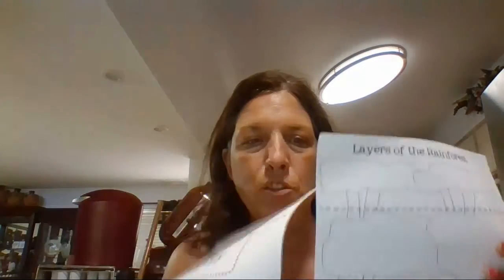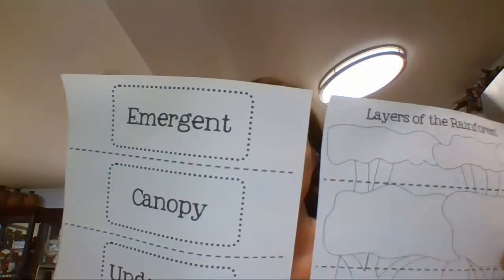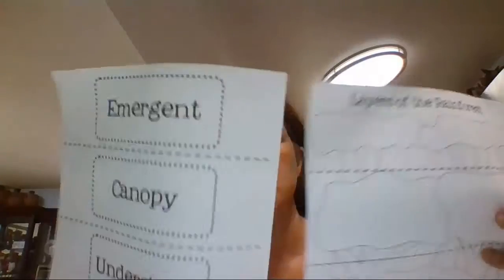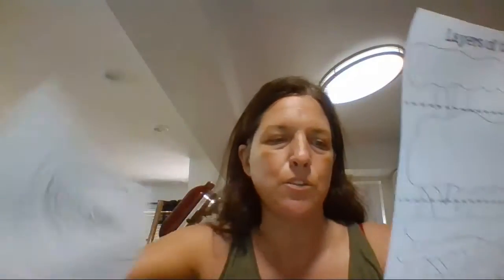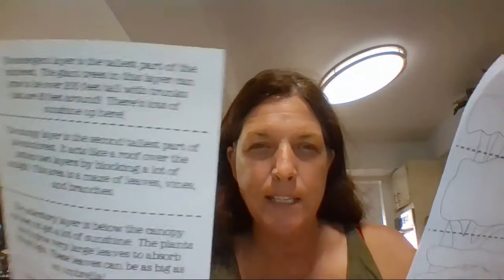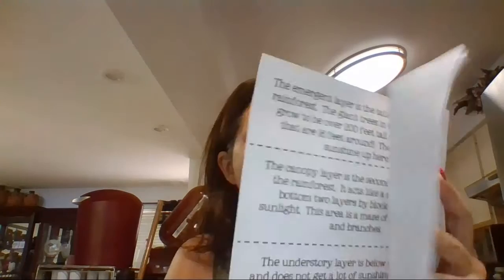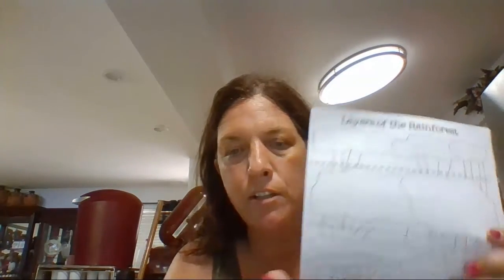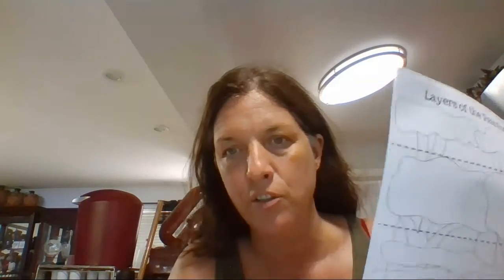Science Tuesday Layers of the Rainforest